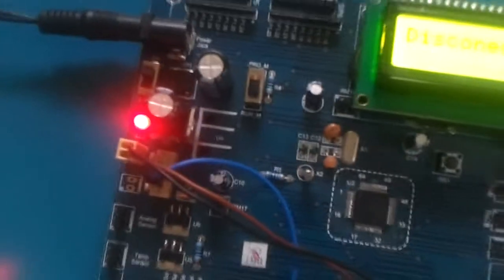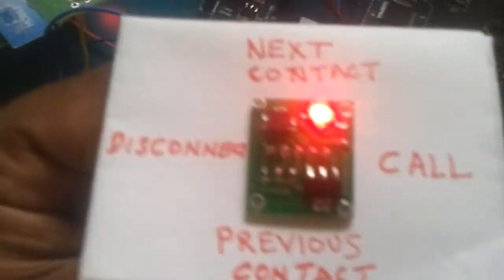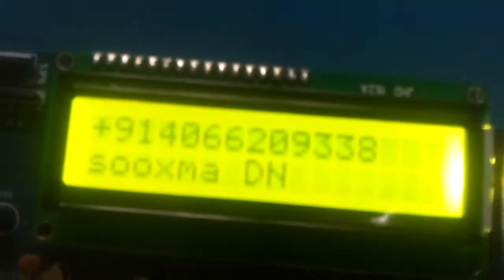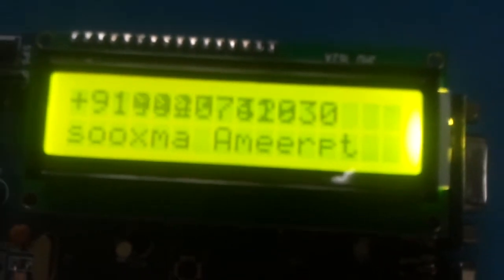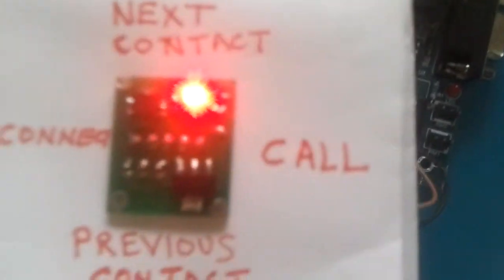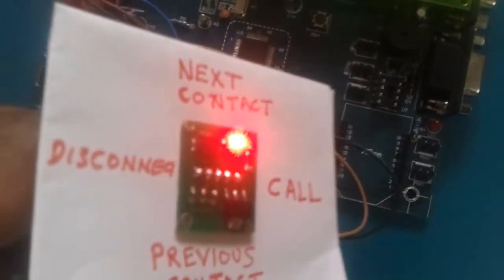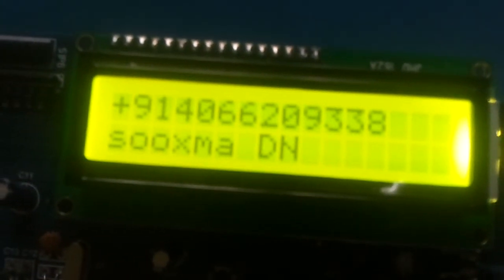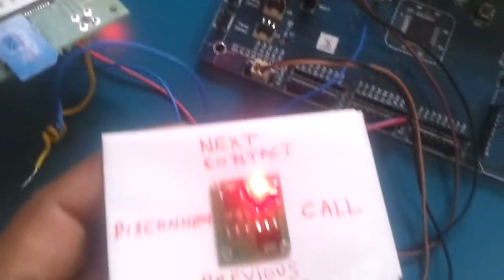MEMS Touch free Mobile Phone (Rs.8000/-)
Hyderabad, India.

Construction of MEMS Accelerometer based mobile phone.

This project demonstrate construction of mems hands free mobile phone. This project  reads the address book from sim card.  user can make a calls by simply moving their hands in four directions.
This project makes use of lpc 2148 microcontroller, mems accelerometer, gsm modem and lcd display.